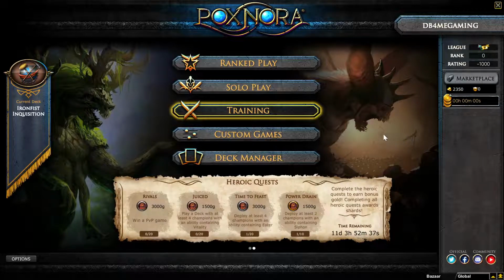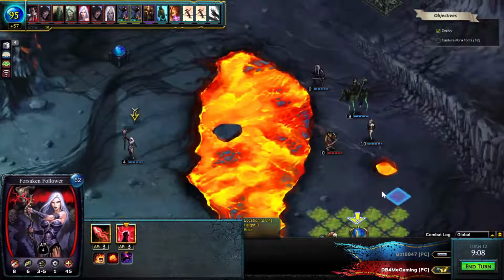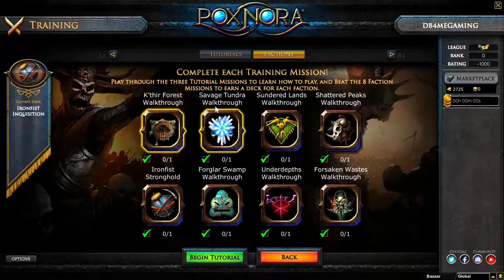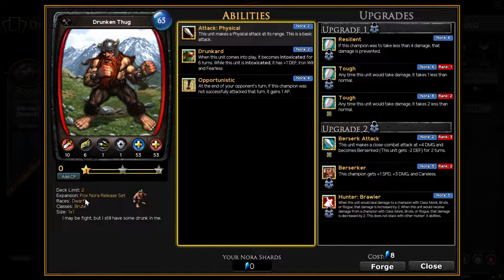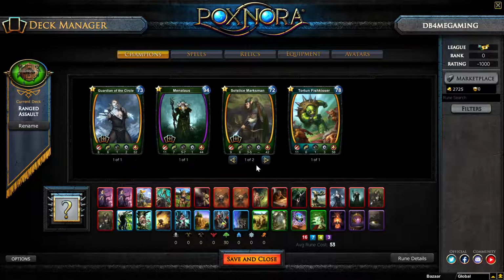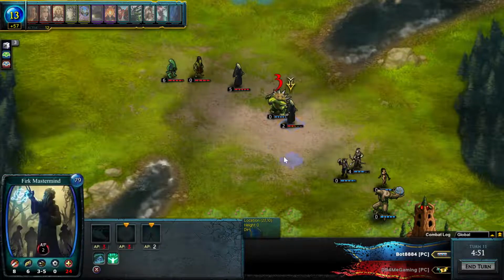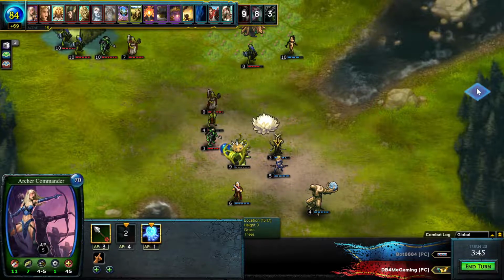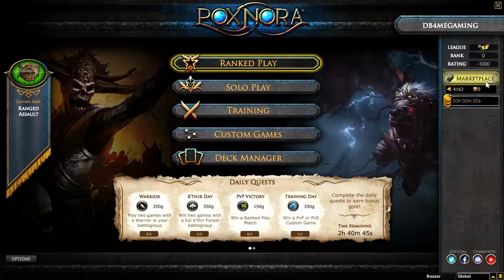Final Fantasy Tactics + Magic The Gathering | POXNORA - ep5 - Special Feature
Final Fantasy Tactics + Magic The Gathering | POXNORA - 2022 NEW CLIENTE UPDATE

PoxNora is a collectible, turn-based, tactical, online fantasy game. Players command armies of fantastic creatures, cast spells of devastating power, and summon relics and equipment of ancient renown in order to defeat their opponents
Tactical TCG with actual trading

Support